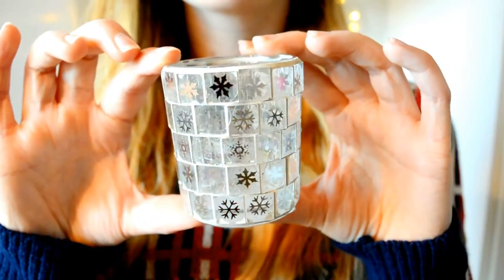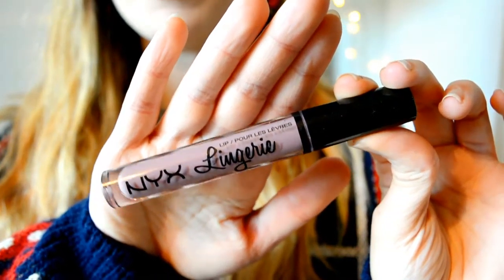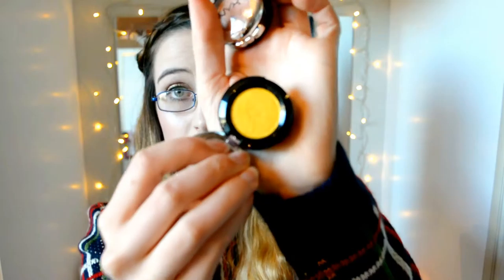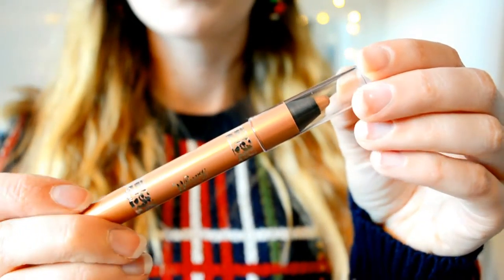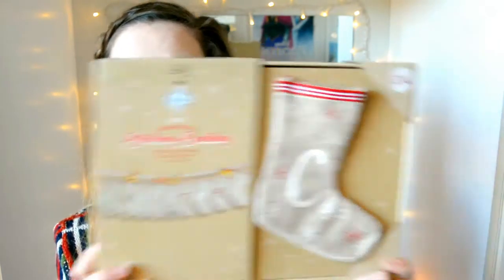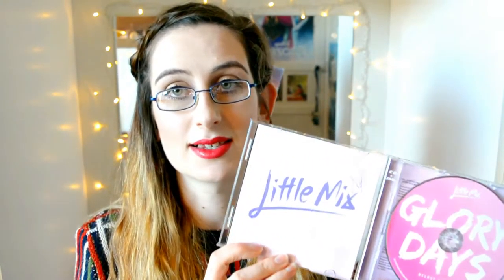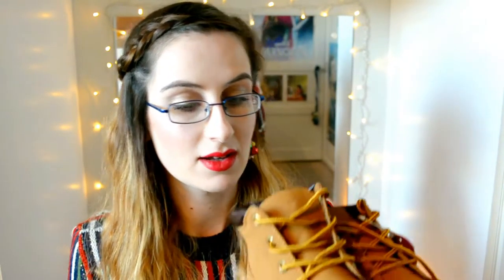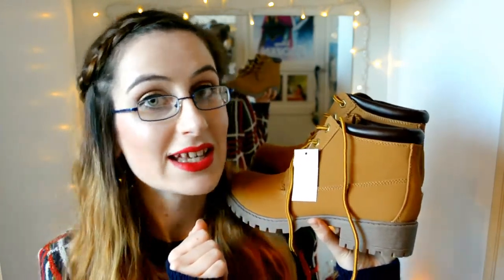Bits and Bobs | Winter Haul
16 days till Christmas! In this video I show you a few items that I bought recently that i absolutely love and that didn't fit into any other future videos. So I mashed them altogether in one.

Christmas Q&A Video. I will be answering your festive questions in an upcoming annual 'Christmas Q&A with the CrazyKinz' video. We look forwards to hearing from you.

Pokemon Pyjama Bottoms - Primark
Pokemon Pikachu Pyjama Top - Primark
Tan Lace Up Boots - Primark

Social Networks -